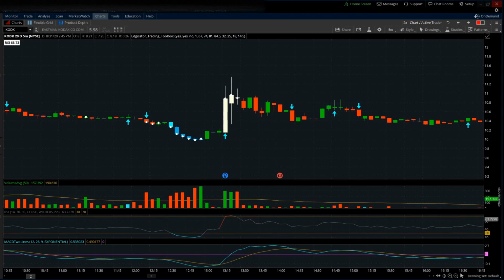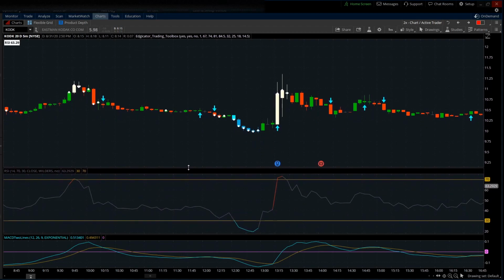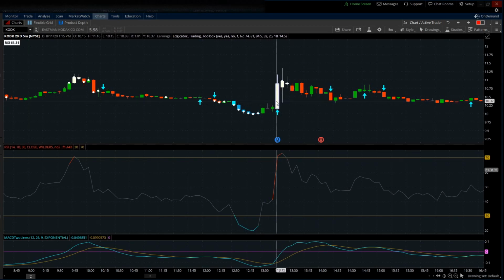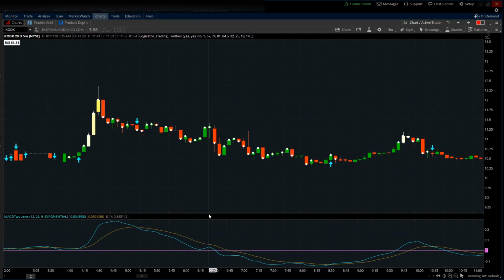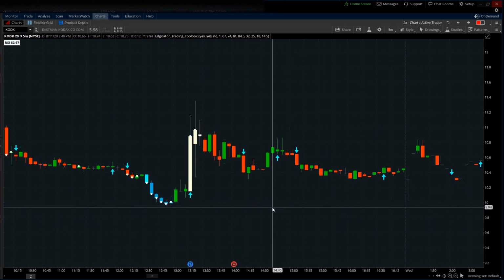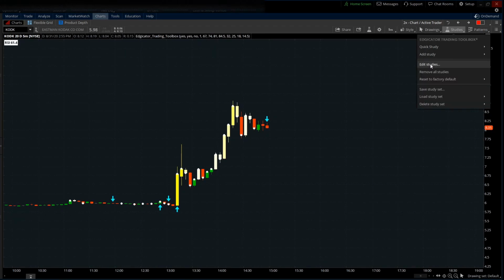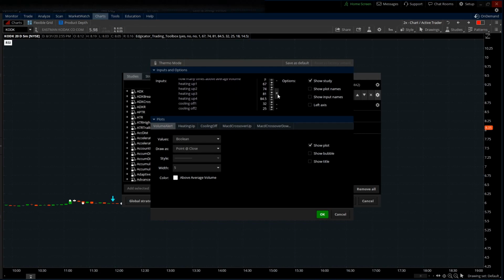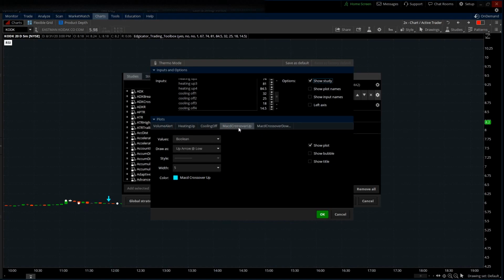Edgicator : Trading Toolbox Demo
The Edgicator : Trading Toolbox indicator for use with Think or Swim takes three key indicators a lot of traders use to inform their trades... the Volume Average, RSI (Relative strength Index), and the MACD (Moving Average Convergence-Divergence)... and re-visualizes their data in a much more useful and efficient way while allowing you to free your chart from the clutter of the space these indicators take up at the bottom of your chart.